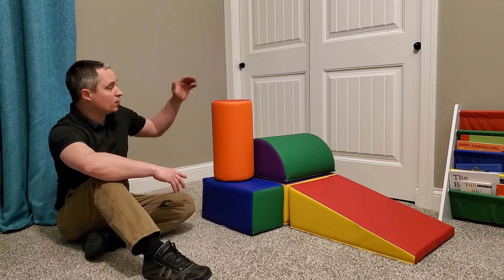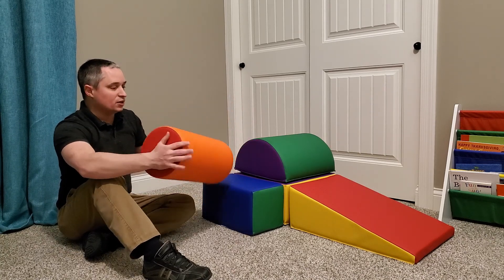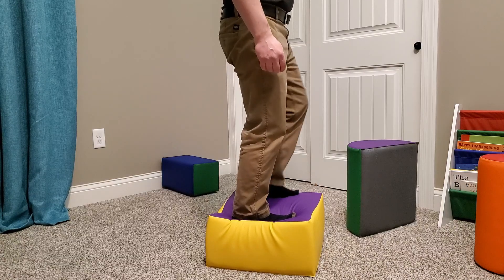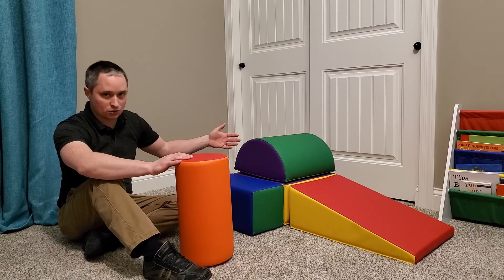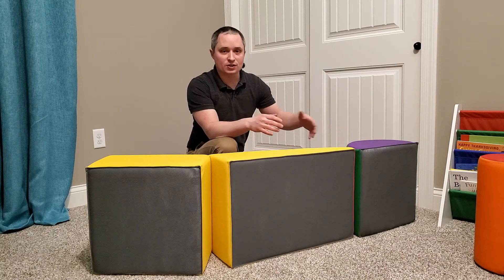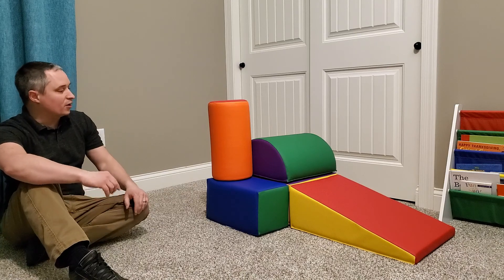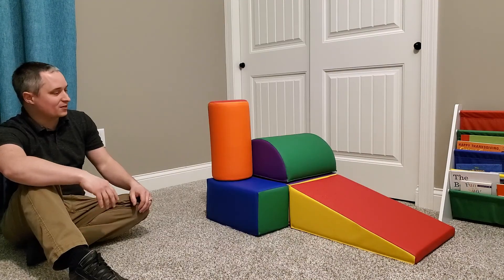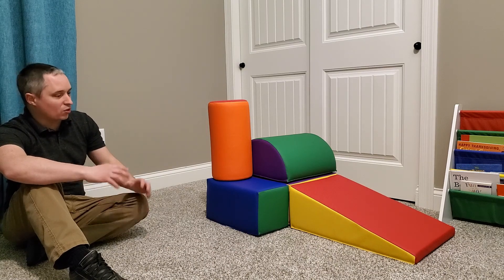ECR4Kids SoftZone Climb and Crawl Activity Play Set Review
Model ELR-12683